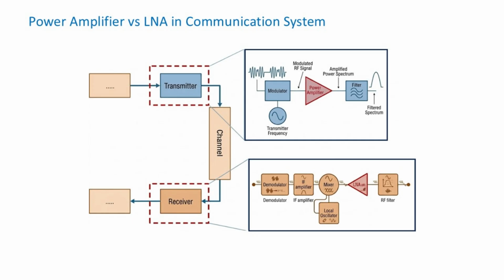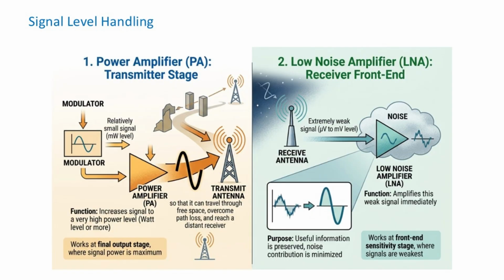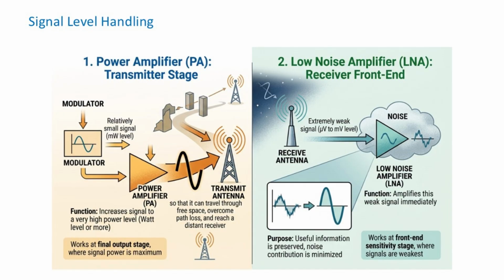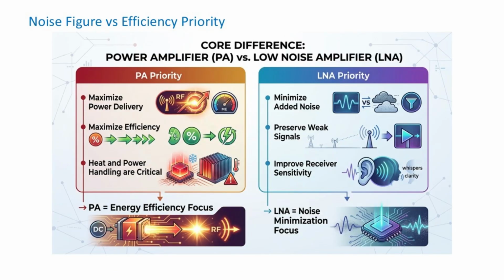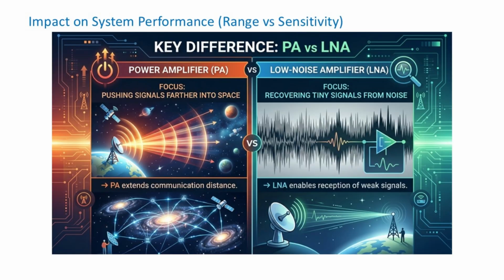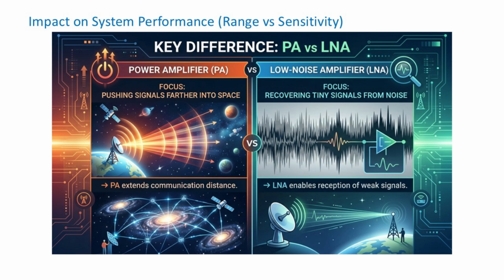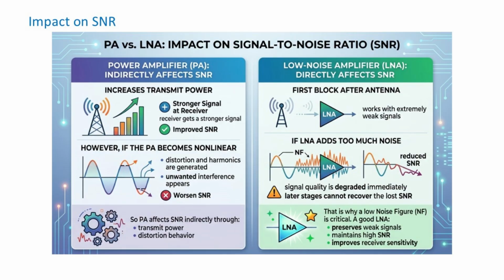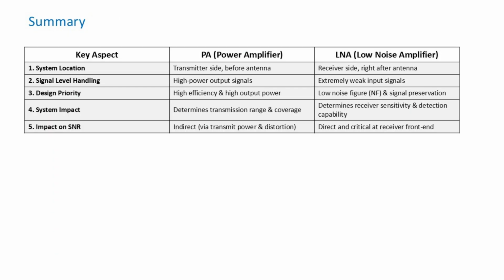Power Amplifier vs Low Noise Amplifier | 5 Key RF Differences in RF Systems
PA vs LNA — what’s the difference, and why are both essential in RF communication systems?

In this video, we compare the Power Amplifier (PA) and Low Noise Amplifier (LNA) through five key technical aspects: system location, signal level handling, design priorities, impact on system performance, and influence on signal-to-noise ratio (SNR).

You'll learn:
• Where PA and LNA are placed in a communication system
• How they process RF signals differently
• Why PA focuses on output power and efficiency
• Why LNA focuses on low noise and receiver sensitivity
• How each affects communication range, coverage, and signal quality

Whether you're studying wireless communications, RF engineering, telecommunications, or preparing for exams and interviews, this video provides a clear and practical comparison between these two critical RF building blocks.